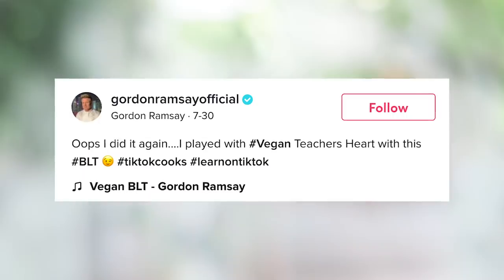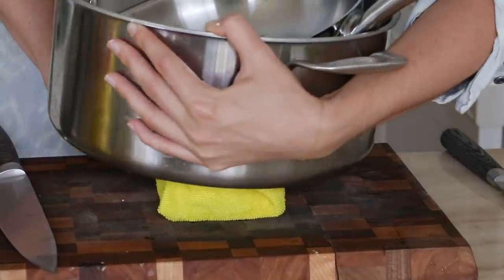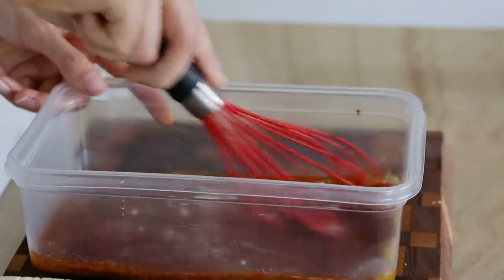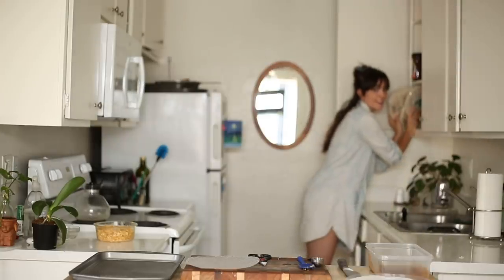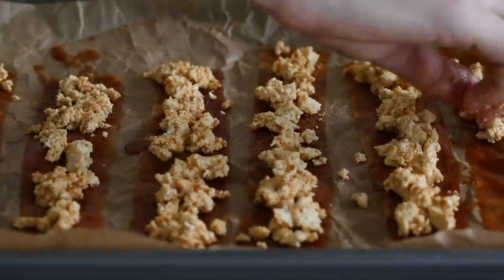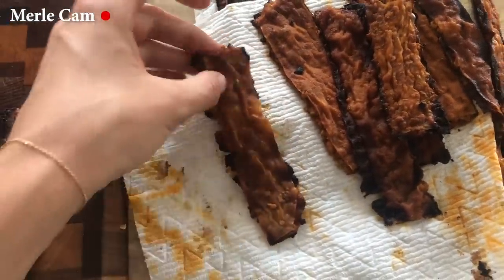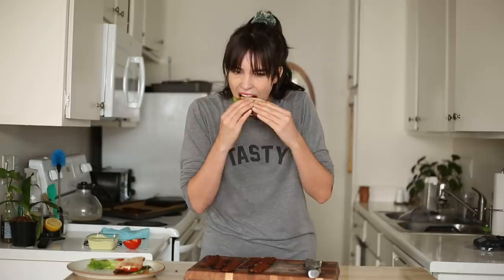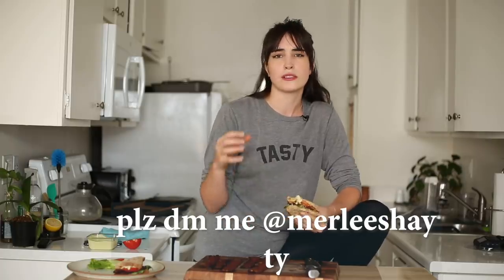I Made Gordon Ramsay's Viral Vegan Bacon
I'm back at it again with another Gordon Ramsay vegan special! This time the man is back with his own vegan bacon recipe using tofu and rice paper bacon.